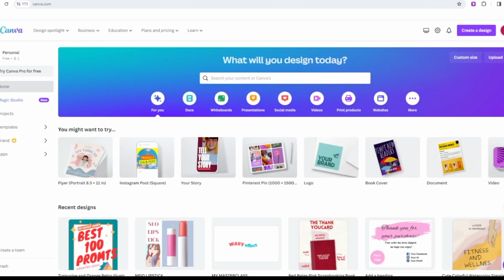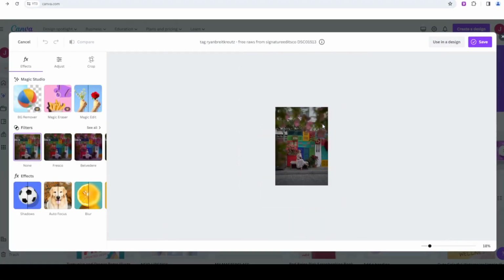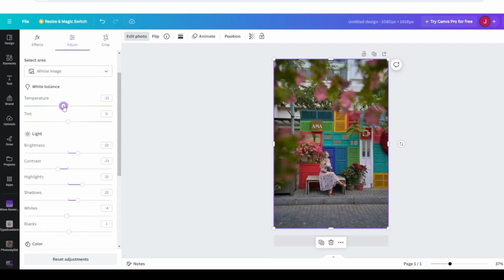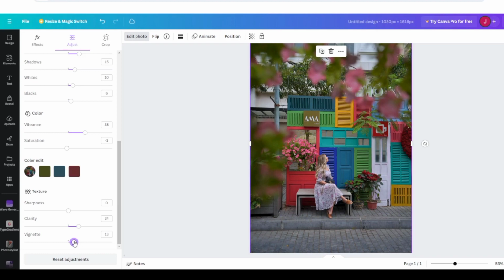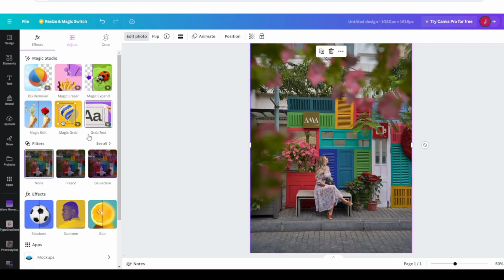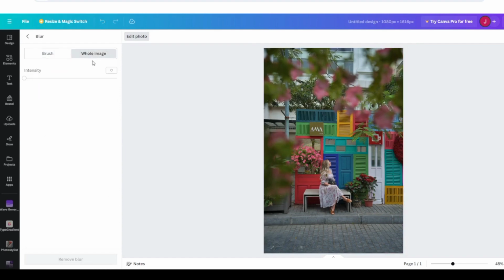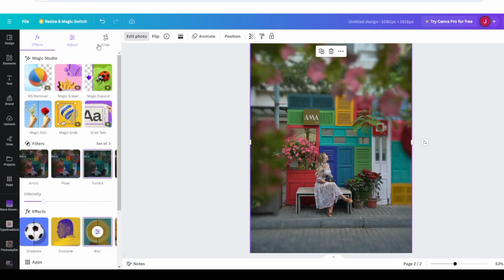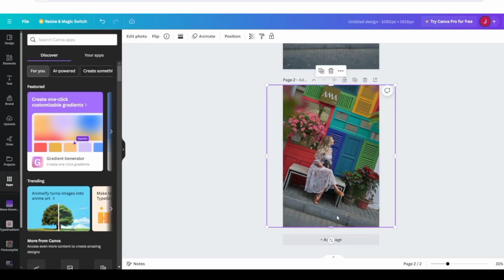Canva Photo Editing Tutorial | How To Edit Photos Like a Pro (2024)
Unlock the Secrets of Effortless Photo Editing with Our Ultimate Canva Guide for 2024!

Ever wondered how some photos stand out with that professional touch? The secret is simpler than you think, and it's right at your fingertips with Canva. Whether you're a complete beginner or looking to enhance your skills, our step-by-step tutorial will transform your photo editing journey in 2024.

What You'll Discover:

Foundations First: Master Canva's intuitive interface and discover the tools that will make your photos pop.
Easy Enhancements: Learn how to adjust brightness, contrast, saturation, and more with just a few clicks.
Creative Compositions: Dive into advanced features like layering, text overlay, and applying filters to create eye-catching images.
From Bland to Brand: Tips on developing a consistent aesthetic for your personal or professional brand.
Time-Saving Tricks: Speed up your editing process with templates, shortcuts, and more.
Why Canva?
Canva democratizes design, making it accessible to everyone. With our guide, you'll unlock the potential to elevate your photos, social media posts, marketing materials, and personal projects. No expensive software or prior experience required.

Share your creations, get feedback, and continue learning with our series of tutorials designed to bring your digital art to life.

0:00 Intro
0:49 Accepted Image Types
1:21 Edit Photo
2:39 Auto-Editing
3:00 Adjust Photo
5:00 Magic Studio
6:00 Filters
6:47 Effects
8:49 Crop & Expand